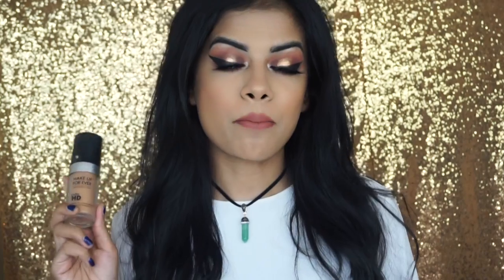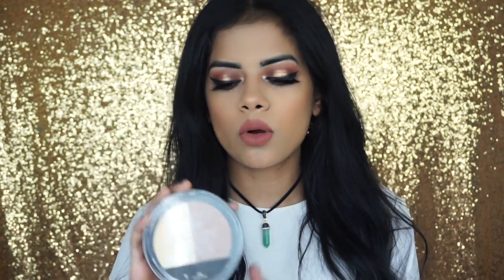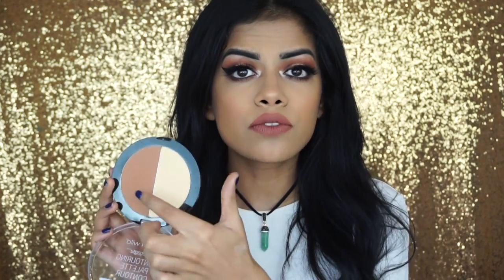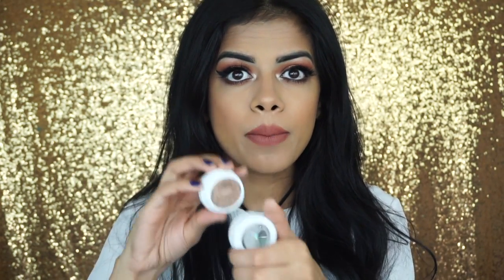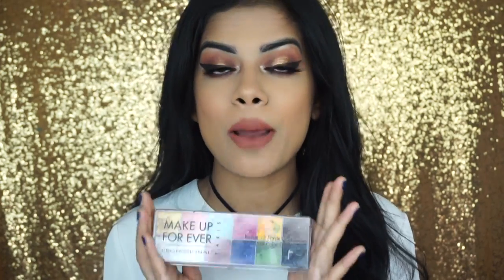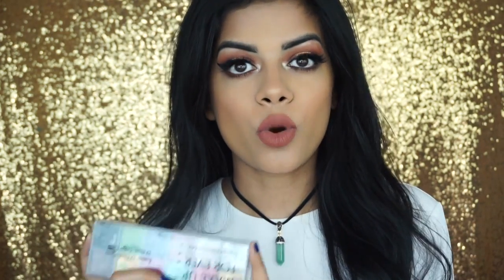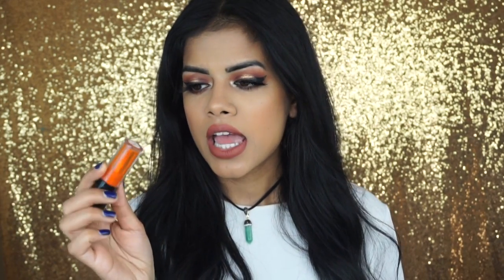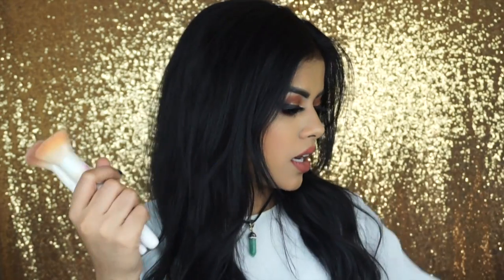Best of Beauty 2016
Products Mentioned:

Make Up For Ever Ultra HD, Y405
LA Girl Yellow Corrector
Wet n Wild Mega Glo Contour Duo, Caramel Toffee
Anastasia Brow Definer, Granite
Anastasia Modern Renaissance Palette
ColourPop Super Shock Shadow, Nillionaire
House of Uni Pigment, Resort
Anastasia Liquid Lipstick, Ashton
So Susan Jello Shot Lip Stain, Hangover
Wet n Wild Velvet Matte Lip Color, Hickory Smoked
Wet n Wild Catsuit Liquid Lipsticks
Covergirl Super Sizer Fibers Mascara
Iman BB Creme, Sand Medium
Make Up Forever Flash Palette
Wet n Wild Nail Polishes (Wet Cement, Stay Classy, Haze of Love, Undercover)

Necklace: liliesandpearlsjewelry

*What’s your MAC shade? NC40 and NC42 depending on season

*Where are you from? Bangladesh

Camera I use to film and take pictures:

My Lighting: